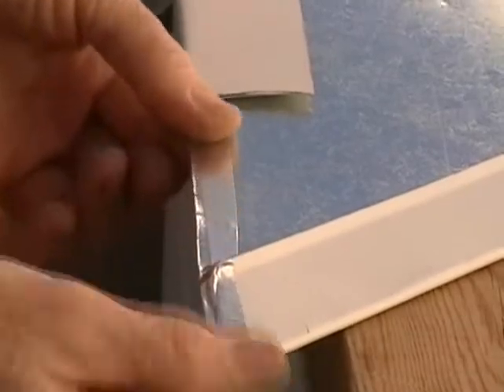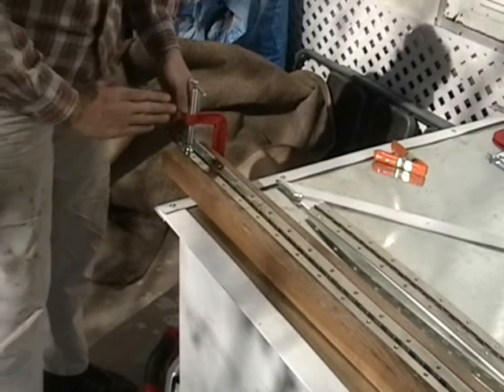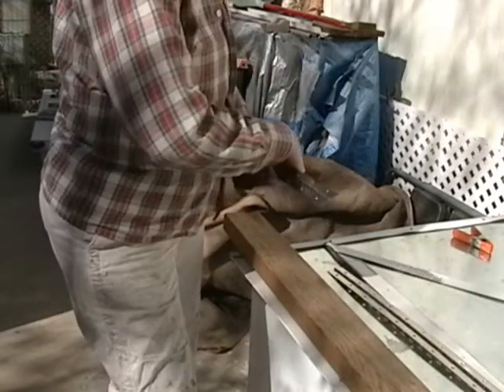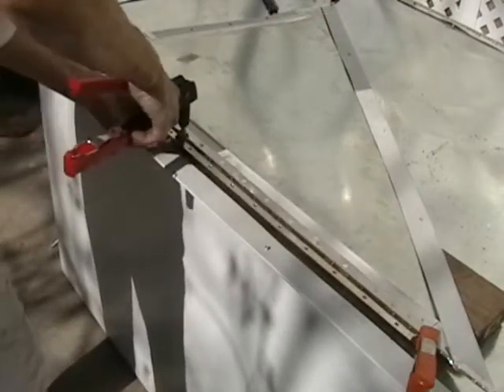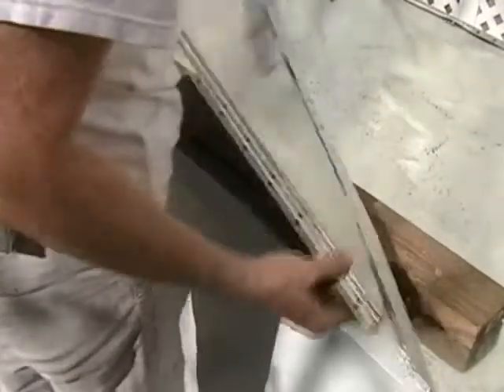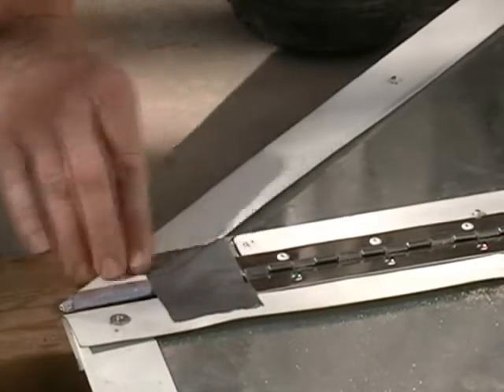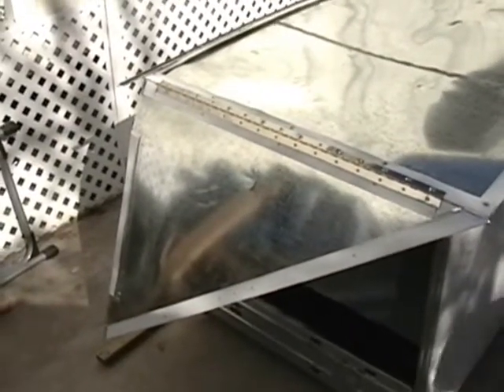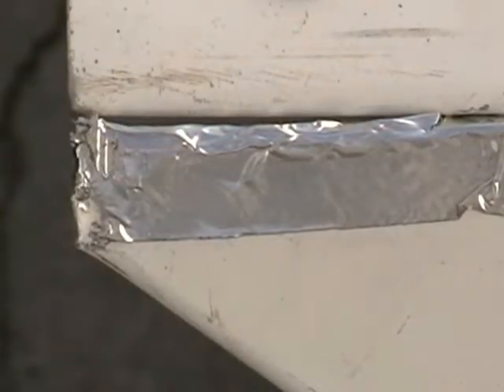Bread Box Water Heater, Part 22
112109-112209.  Finishing seaming on reflector panel.

Clamping and cutting the piano hinge - metal shards everywhere!

Measuring and attaching piano hinges to side reflector panels.

First look at the full lay out of the whole reflector panel w/side panels.  Gorgeous!

Use of duct tape instead of pony clamps for the hard-to-reach areas of the hinging.

My loverly Rascal, Princess and Salsa.

112209.  Clipping off the four sharp points from the triangular reflector panels. Ouch!

Previews of Part 23, including a copper pyramid and finding a Whole Different World.  :)